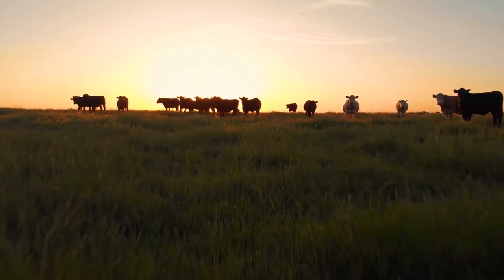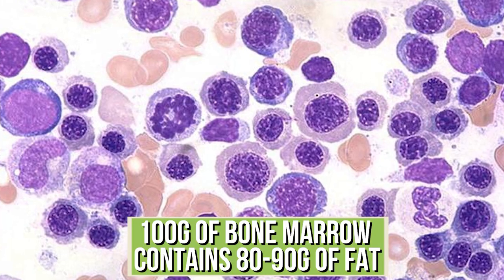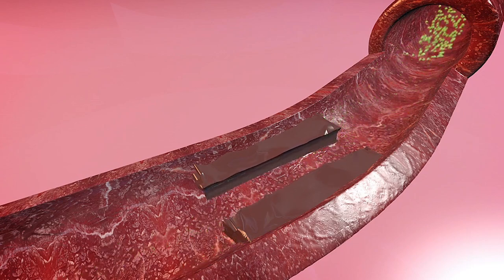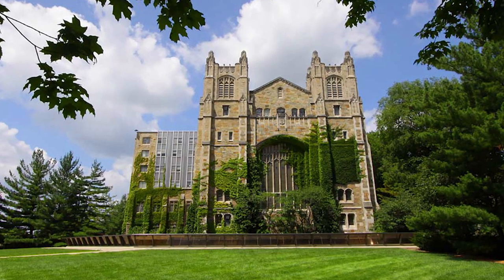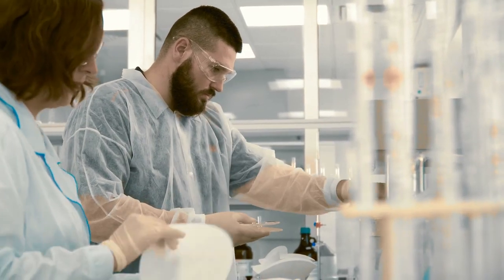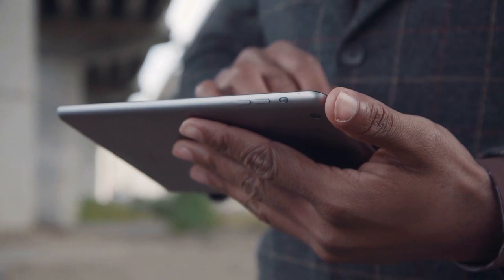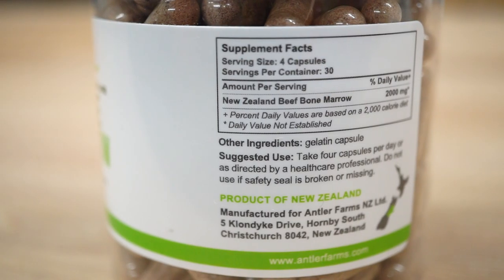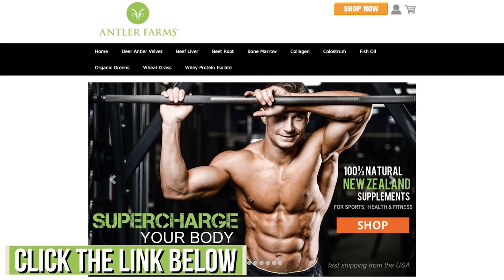Why Eat Bone Marrow? Benefits of Collagen, Minerals, Fat & Stem Cells in Marrow by Thomas DeLauer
Bone marrow is the soft, gelatinous substance that fills the cavities of bones. It is a nutrient dense and energy rich whole food, containing hemopoietic stem cells, healthy essential fats, collagen, and minerals.

However, much of the western world views bone marrow as a byproduct of meat. The nutritional value of bone marrow, and the corresponding health benefits, are thus greatly underappreciated. This has been a common belief for many decades but fortunately bone marrow, and its lesser derivative bone broth, have been making a strong comeback.

There are two types of bone marrow - red bone marrow and yellow bone marrow. Each performs a different function. Red bone marrow has a rich blood supply, and produces red blood cells, white blood cells, and platelets. The red coloration comes from the presence of hemoglobin in red blood cells. Red marrow occurs throughout the skeleton during infancy. At birth, a calf’s bone marrow is comprised completely of red marrow.

Yellow bone marrow mainly occurs in the marrow cavity of long bones. As a calf ages, red bone marrow is replaced by the yellow bone marrow. It mainly acts as a store of fat cells. The yellow coloration comes from the carotenoids in fat. Yellow marrow produces fat cells, cartiliage and bones. From a nutritional standpoint, red marrow contains more active substances, such as hemopoietic stem cells. Because our bone marrow is extracted from young calves, it contains a high percentage of red marrow and thus has greater nutritional value than bone marrow from older animals.

Bone marrow is largely comprised of healthy fats. Not too long ago, nutritionists erroneously professed that eating foods containing fat would lead to obesity and heart disease. But they were very wrong. With more research, scientists now understand the importance of consuming certain types of fat in a healthy diet.

The monounsaturated fat in bone marrow is an essential nutrient. The human body cannot produce it; it must be consumed. Fat is required for many bodily functions. It is a source of energy. It is needed to absorb some vitamins and minerals. It is necessary for cell function. And it is essential for producing hormones and controlling inflammation.

The most prominent benefit of consuming bone marrow is that it can improve overall heart health.

Bone marrow's fatty acids may improve cardiovascular health by lowering harmful LDL cholesterol while raising beneficial HDL cholesterol levels. This enhances the function of blood vessels throughout the body. Bone marrow is also a natural source of collagen, which is beneficial for connective tissues, bones, skin, hair and nails. Bone marrow has conjugated linoleic acid (CLA), a super-nutrient with fat burning and anti-cancer properties, and many vitamins and minerals including calcium, iron, zinc, selenium, magnesium, manganese, and phosphorus.

Our bone marrow begins with 100% grass fed cows raised in the beautiful Canterbury Plains of New Zealand. Our cows live entirely outdoors and feed on lush, green pasture year round. New Zealand’s climate, clean air and plentiful water in are perfect for raising cows that are naturally robust and healthy.

Antler Farms® Bone Marrow is freeze dried to ensure its beneficial nutrients remain preserved and highly bioactive.

When choosing bone marrow supplements, it is particularly important that sources are pure and clean. Toxins are stored in the fat cells (bone marrow) of animals. Therefore, the consumption of bone marrow should be limited to only naturally healthy, grass fed animals. Our bone marrow is 100% pure, with no added fillers or binders. No hormones, antibiotics, hyper-immunizations, or GMO’s are used to raise our cows.